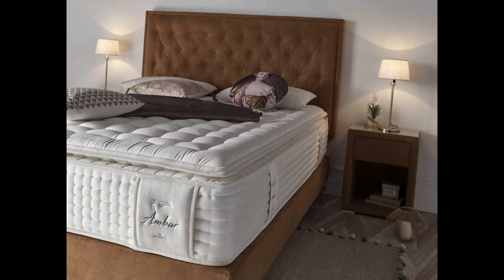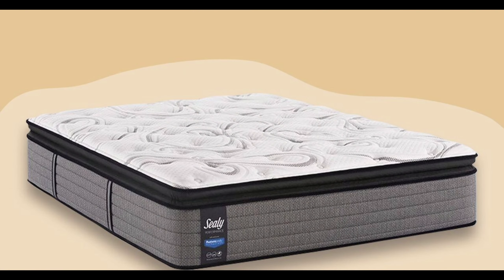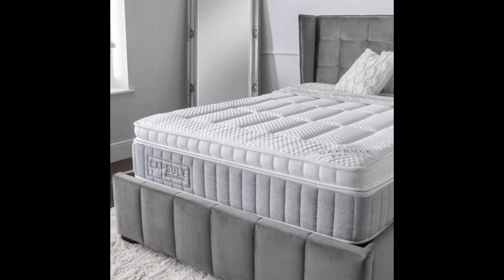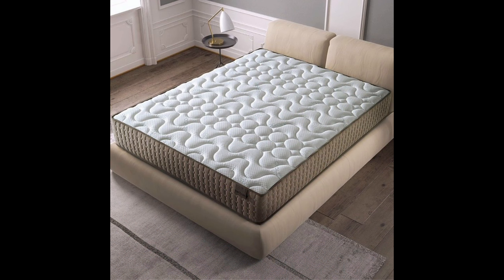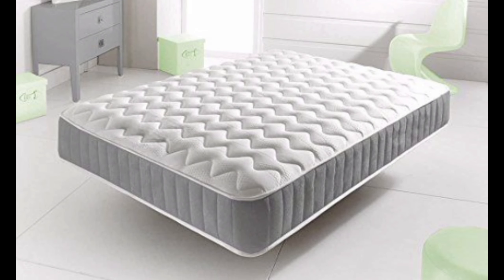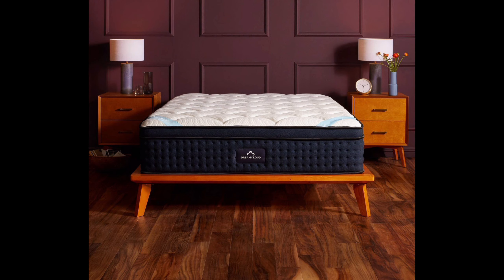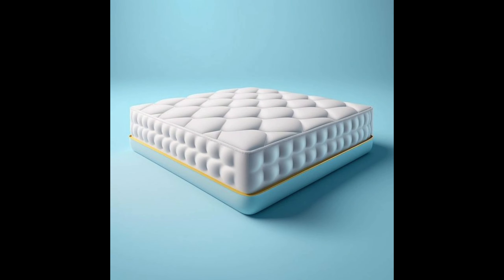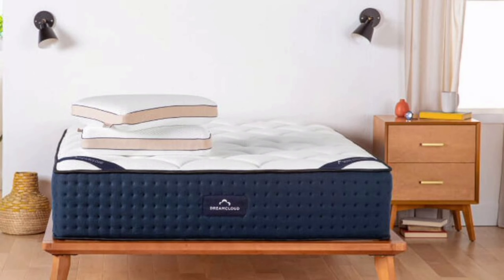Mattress Waterproof Bed | 2024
Welcome to our latest video where we delve into the world of modern waterproof beds! Are you tired of worrying about spills, accidents, or even pet mishaps ruining your mattress? Say goodbye to those concerns as we take you on a journey through the innovative features and stylish designs of waterproof beds.

In this video, we showcase the perfect combination of functionality and aesthetics that modern waterproof beds offer. From sleek and minimalist designs to luxurious upholstery options, there's a waterproof bed to suit every taste and preference.